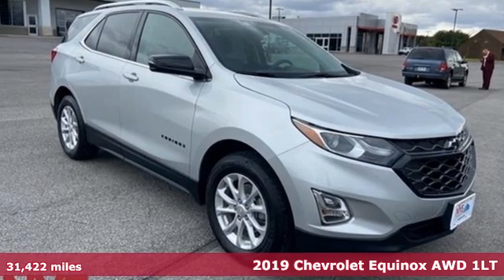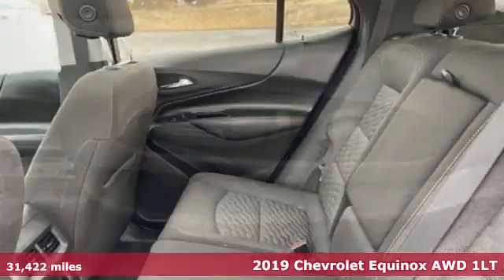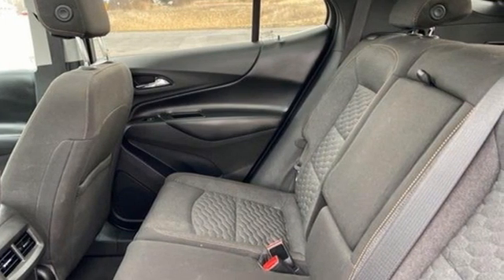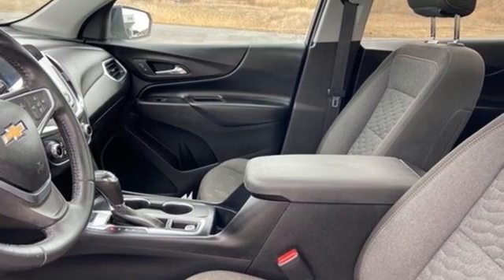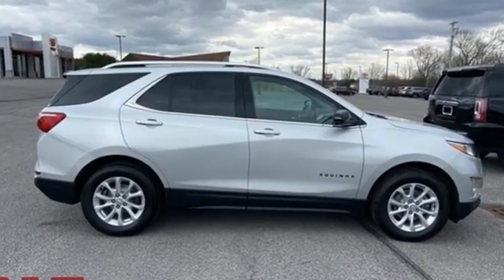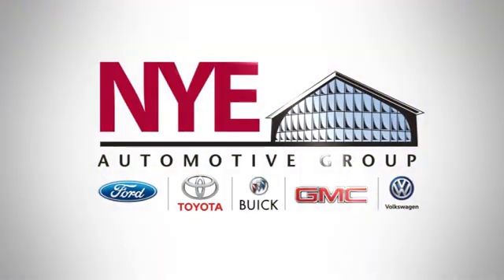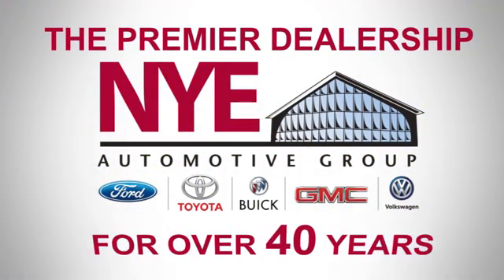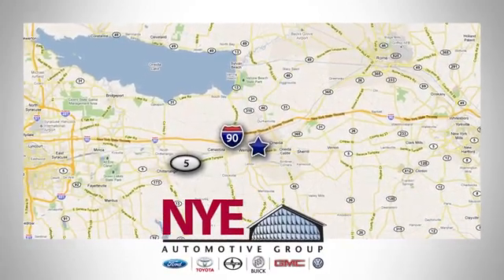2019 Chevrolet Equinox Utica NY Oneida, NY BG0252 - SOLD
Year: 2019
Make: Chevrolet
Model: Equinox
Trim: LT
Engine: 1.5L DOHC
Transmission: 6-Speed Automatic Electronic with Overdrive
Color: Silver
Interior: Jet Black
Mileage: 31422
Stock #: BG0252
VIN: 3GNAXUEV0KS627957
Recent Arrival! AWD. Silver Ice Metallic 2019 Chevrolet Equinox LT AWD 6-Speed Automatic Electronic with Overdrive 1.5L DOHCbrbr25/30 City/Highway MPGbrbrAwards:br * JD Power Initial Quality Study * 2019 KBB.com 10 Best SUVs Under $30,000

Address:
1441 Genesee St.